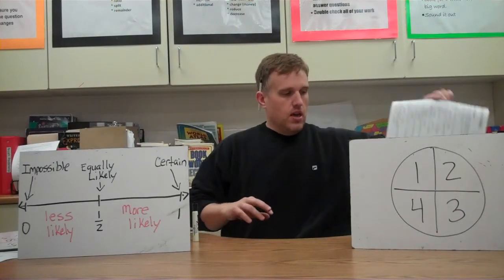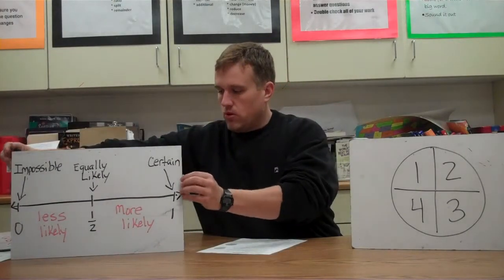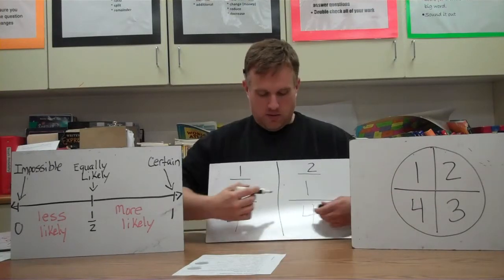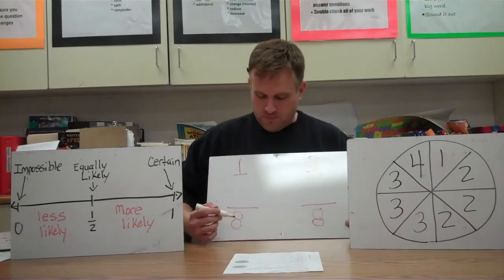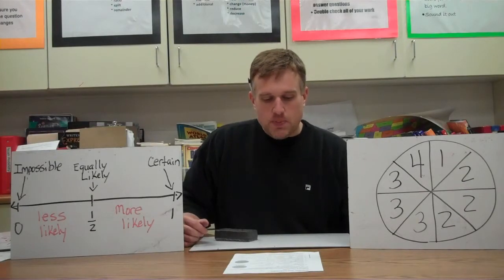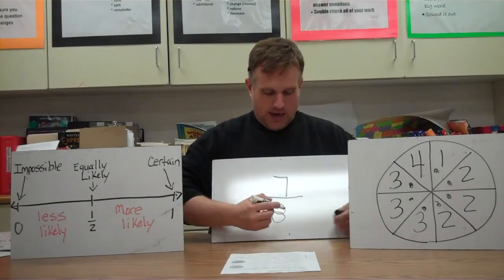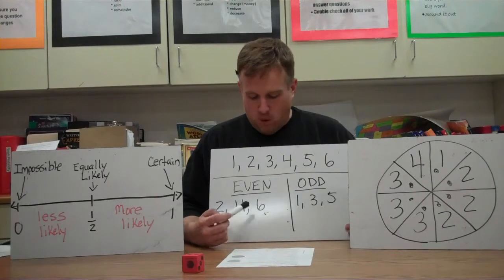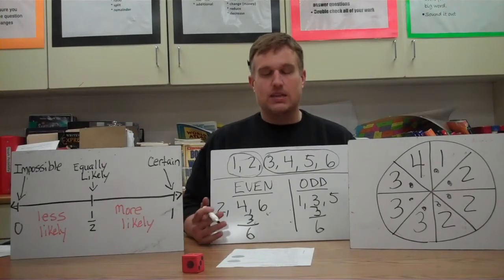Week of 10-18 probability worksheet (first side)